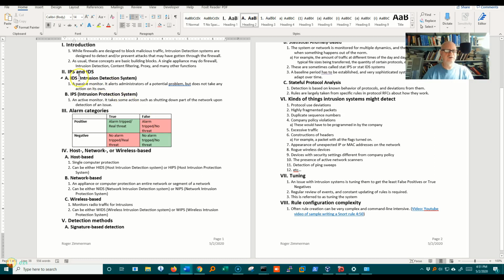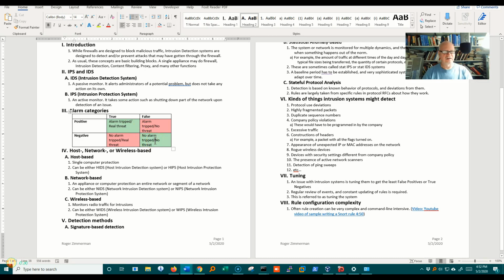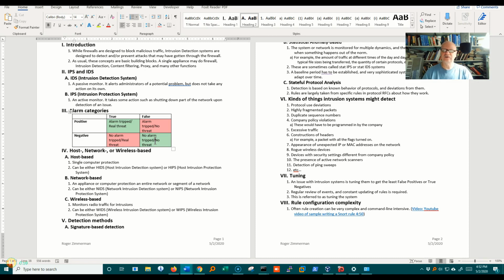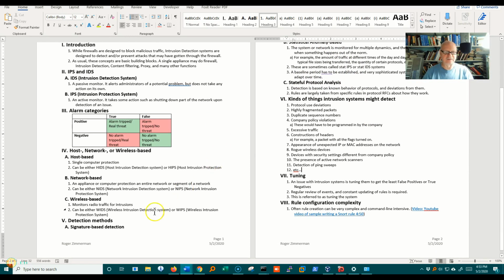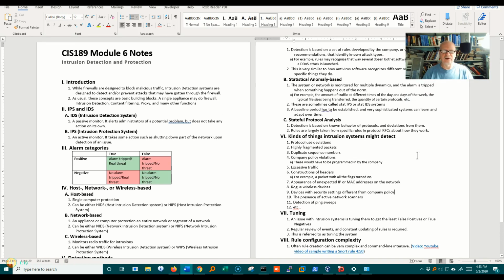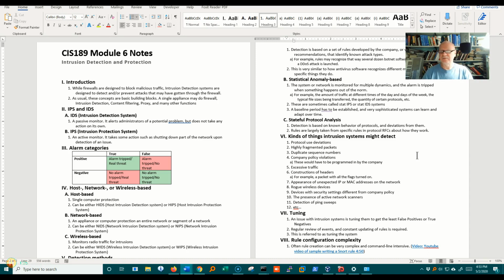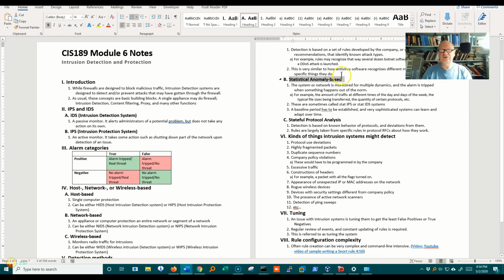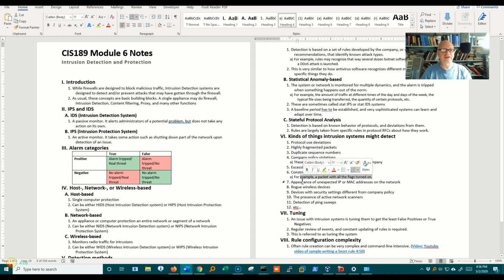Intrusion analysis types